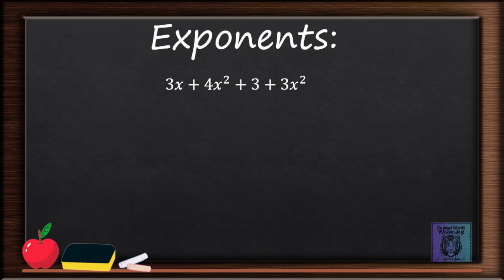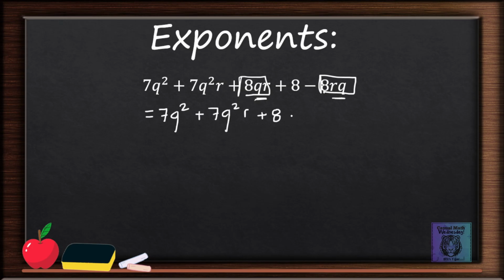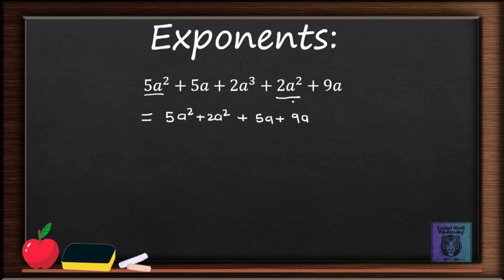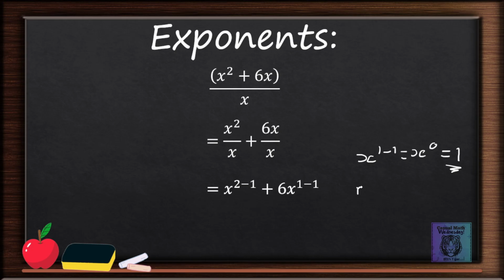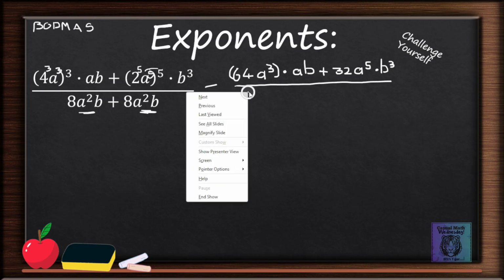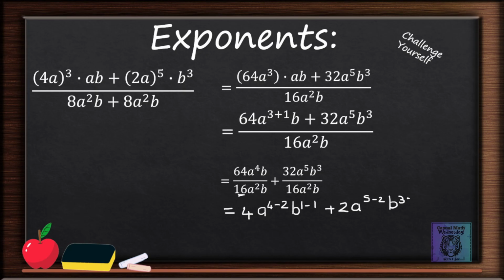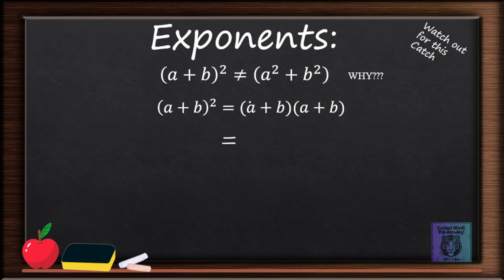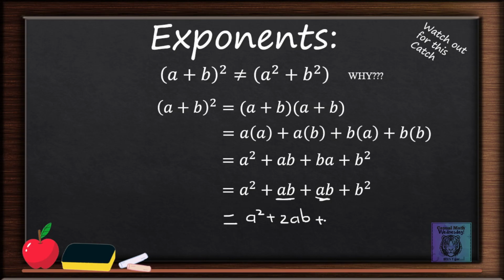Exponents in Algebraic Expressions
Welcome back to Casual Math Wednesday — where every day is Wednesday if you’re serious enough!
- With Tiger. 🐅

In today’s lesson, we dive into Exponents in Algebraic Equations — how they work, how to simplify them, and how to use exponent rules to dominate algebra like a pro.

We’ll cover:
- The basic laws of exponents
-  Simplifying expressions with exponents
-  Multiplying and dividing powers

Perfect for Grade 8 learners following the CAPS syllabus (or anyone brushing up on algebra skills).

Remember: Math is a sport — and repetition is the key to victory!